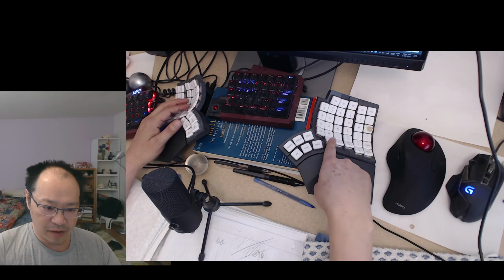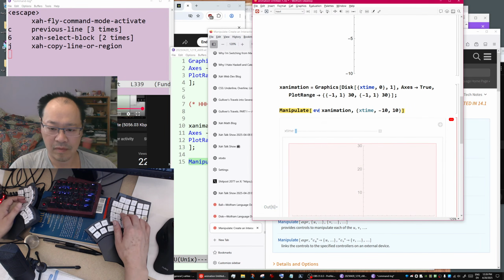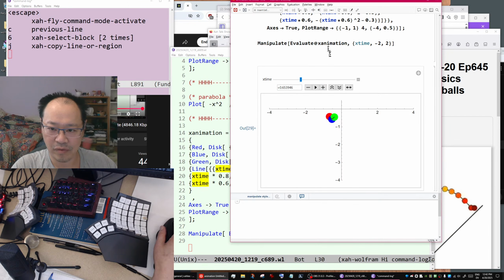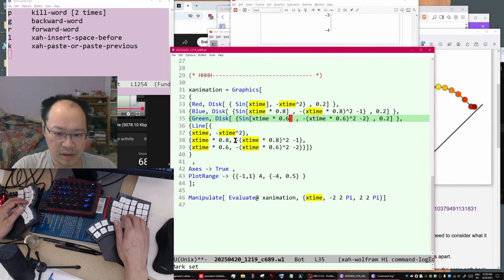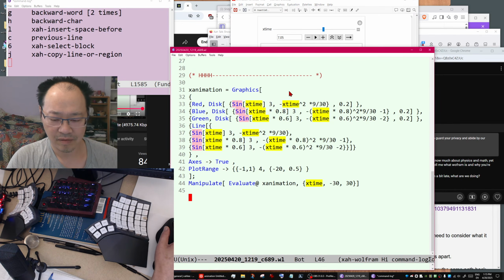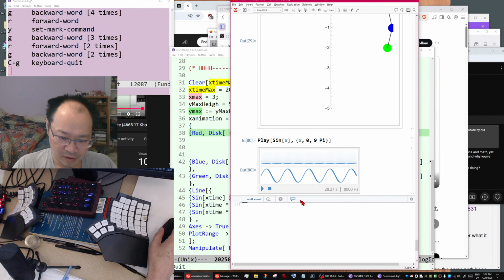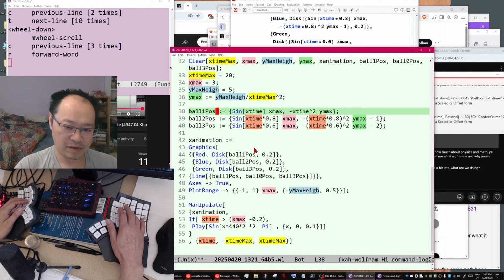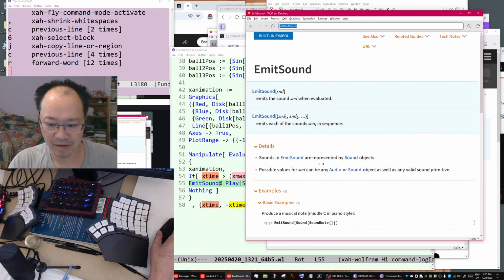Ep645 Wolfram language, physics emulation of bouncing balls